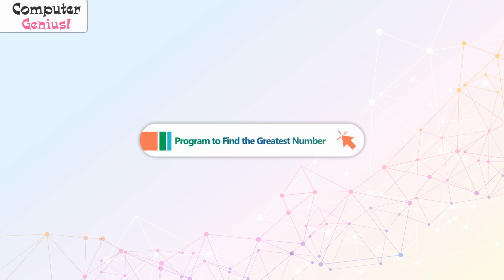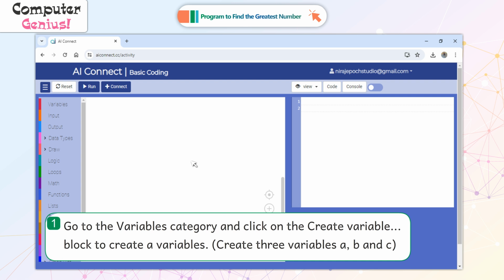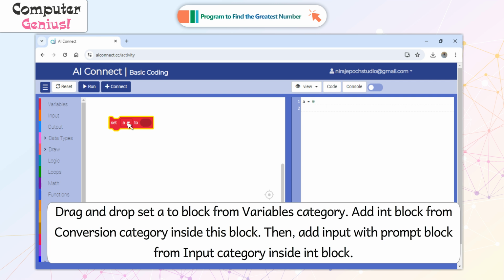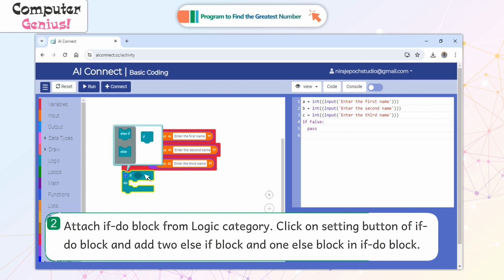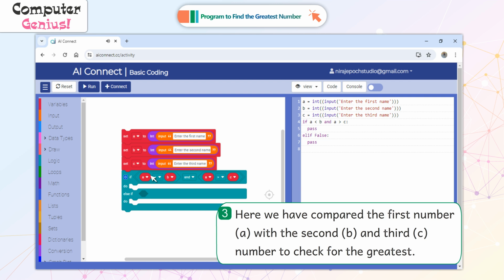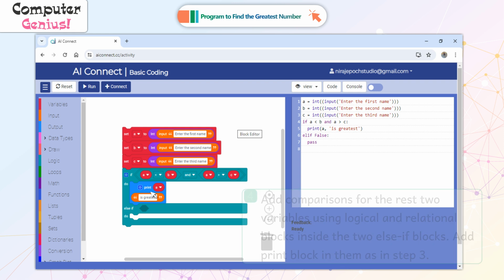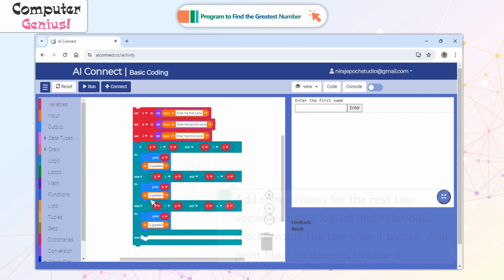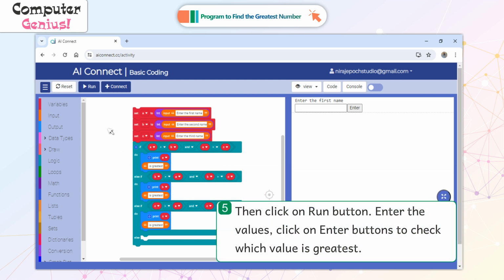𝐏𝐫𝐨𝐠𝐫𝐚𝐦 𝐭𝐨 𝐅𝐢𝐧𝐝 𝐭𝐡𝐞 𝐆𝐫𝐞𝐚𝐭𝐞𝐬𝐭 𝐍𝐮𝐦𝐛𝐞𝐫|𝐂𝐡 𝟎𝟕|𝐂𝐨𝐦𝐩𝐮𝐭𝐞𝐫 𝐆𝐞𝐧𝐢𝐮𝐬 𝐕𝟐.𝟏|𝐂𝐥𝐚𝐬𝐬 𝟎𝟕